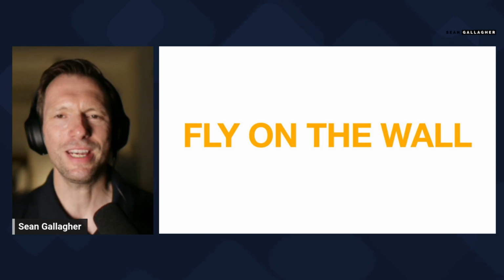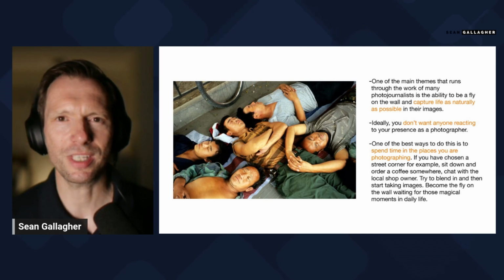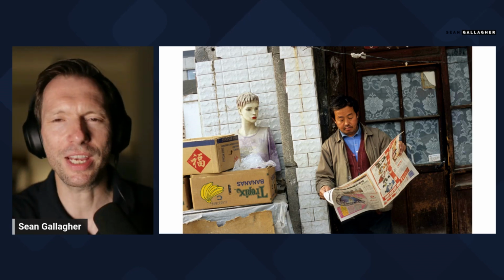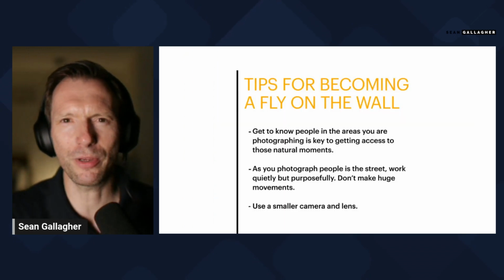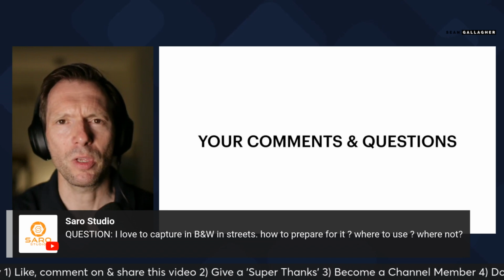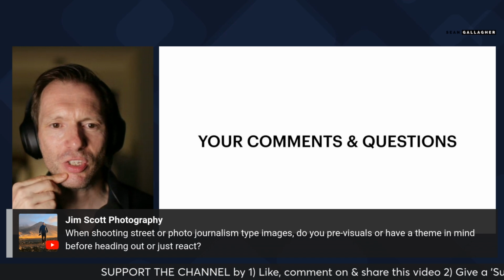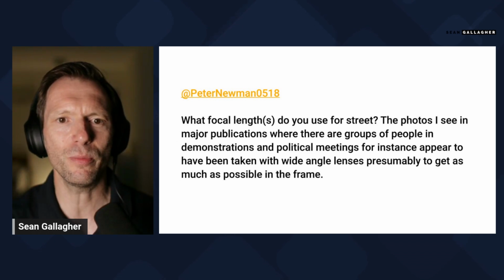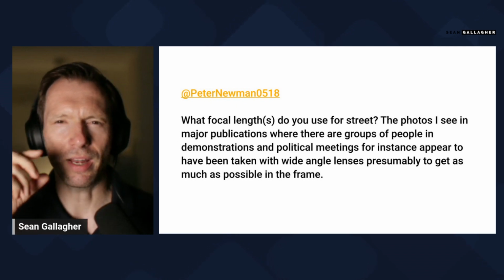How to Become a Fly on the Wall - 5 Street Photography Tips You MUST KNOW - Livestream Clip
🚀 Transform your photography and join my mentorship program for one-on-one video calls, mentee group seminars and membership to an exclusive global community.

📕 Download your copy of my new eBook, 'The Camera Doesn’t Matter - Professional Secrets for the Amateur Photographer'

In this clip from the livestream, ‘5 Street Photography Tips You MUST KNOW’, you will learn how to use my tried and tested street photography techniques to improve YOUR photos.

This clip is from the livestream video that streamed on 21 July 2024.

The livestream was an in-depth discussion of the previous video on my channel, ‘5 Street Photography Tips You MUST KNOW - Advice from a Photojournalist’.

I draw upon my 15+ years as a professional photojournalist and filmmaker, to give you advice to how you can take your photography to a new level using these tips. By knowing and understanding these techniques, I hope you can use them  to improve your images.